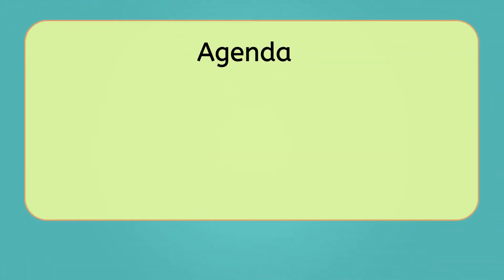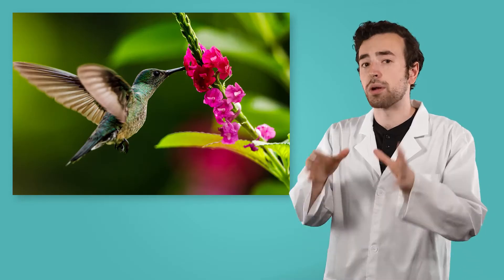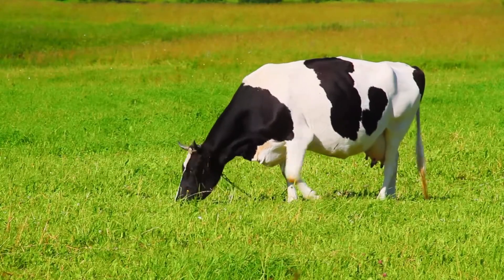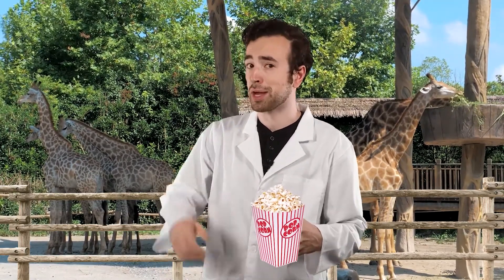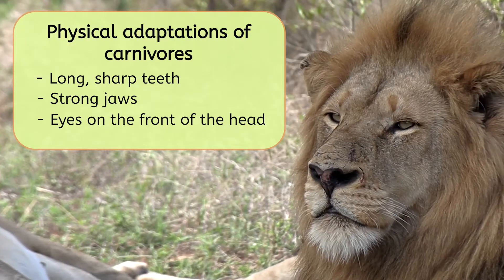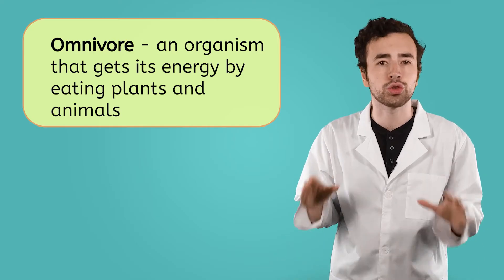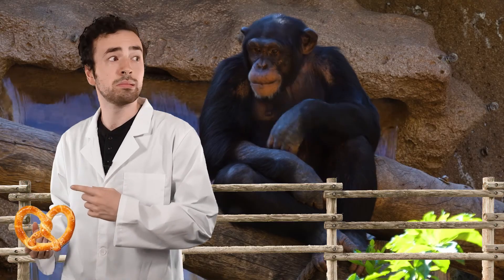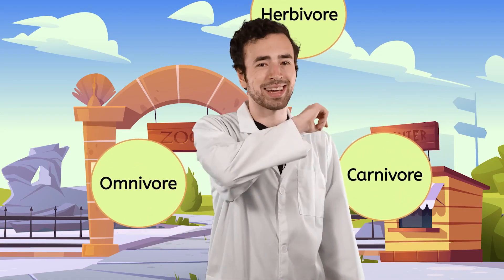What Animals Eat - Herbivores, Carnivores, and Omnivores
In this 4th-grade science lesson, students will explore how animals are classified by what they eat and what characteristics define herbivores, carnivores, and omnivores. This lesson is from Miacademy’s General Science course.